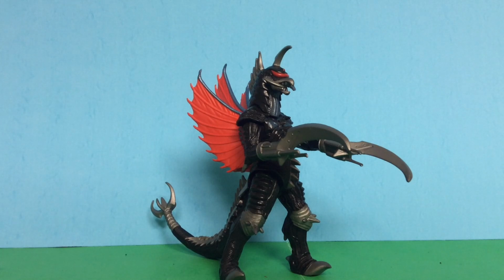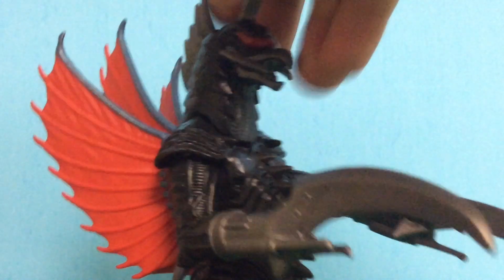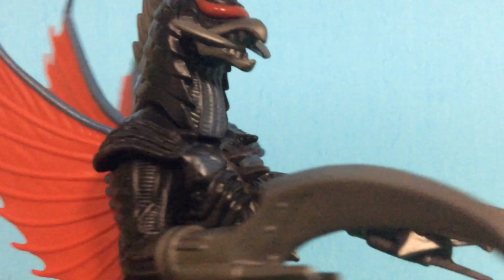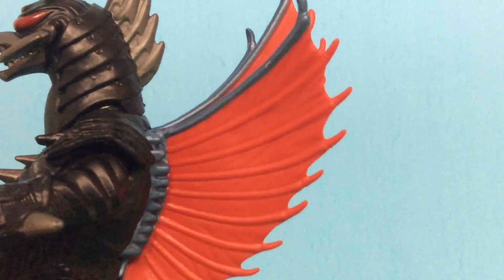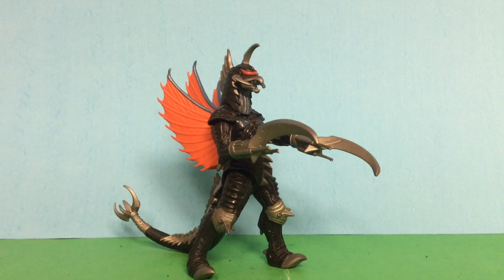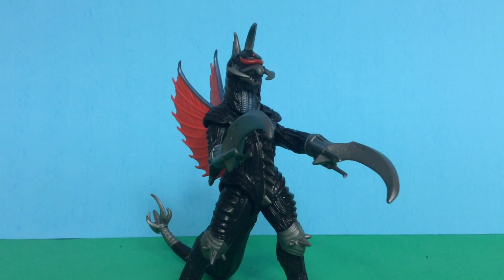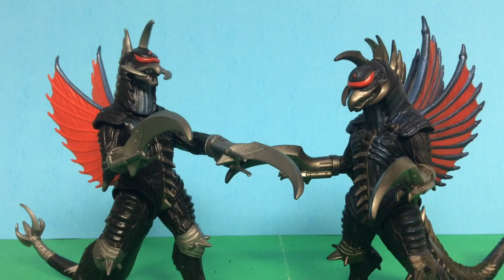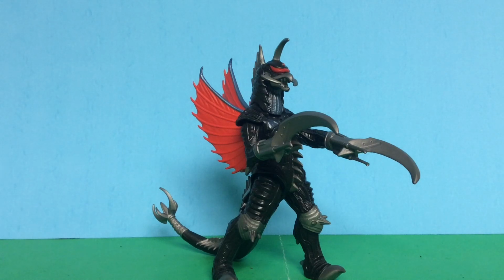Playmates Gigan (2004) toy review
overall, not a bad figure